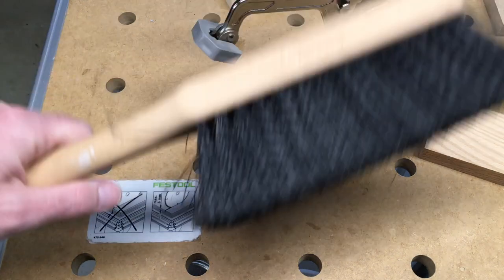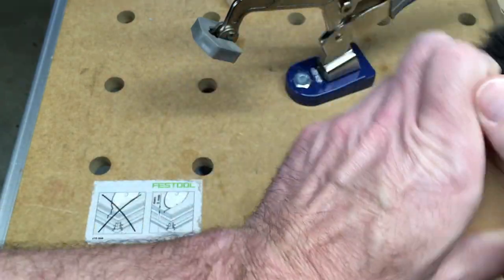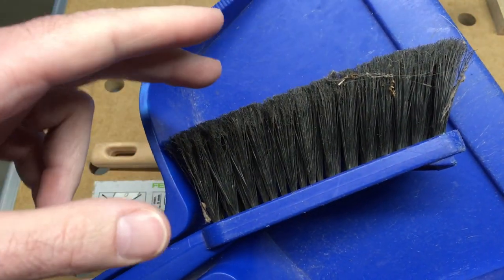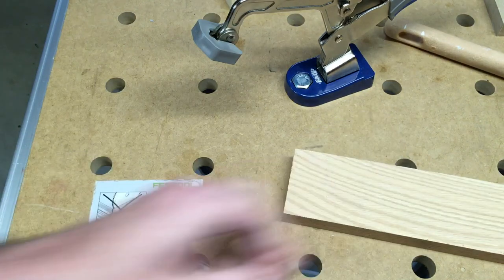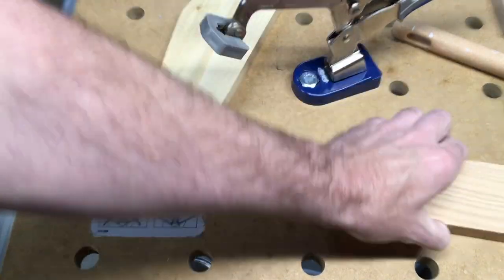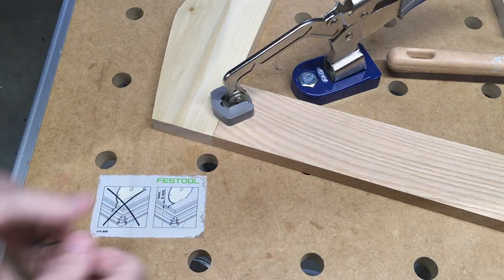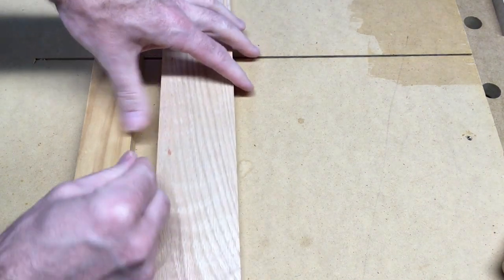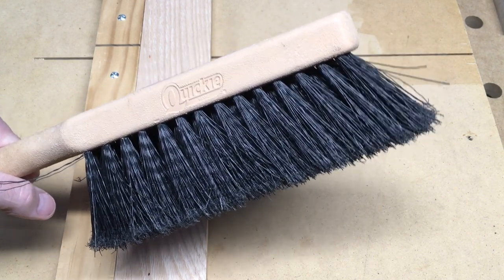Why You Should Have a Bench Brush